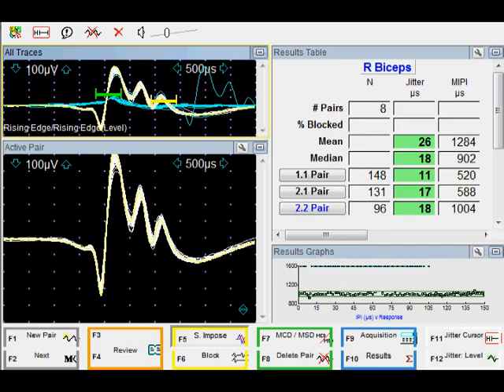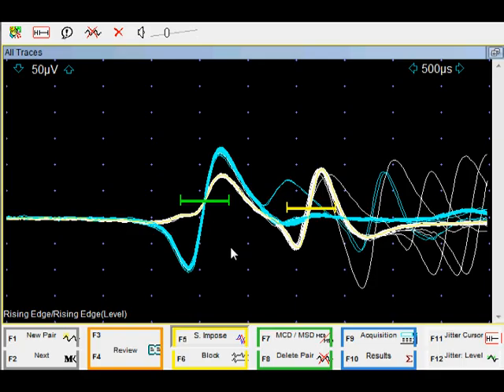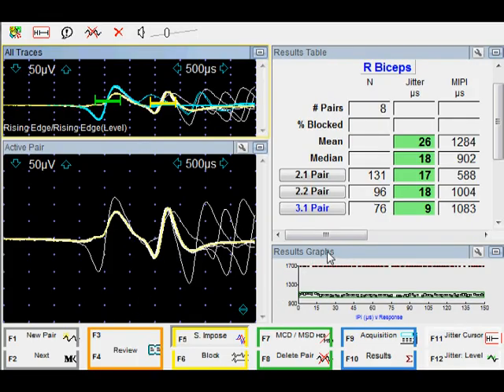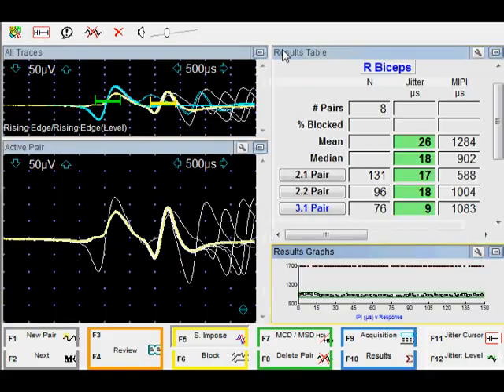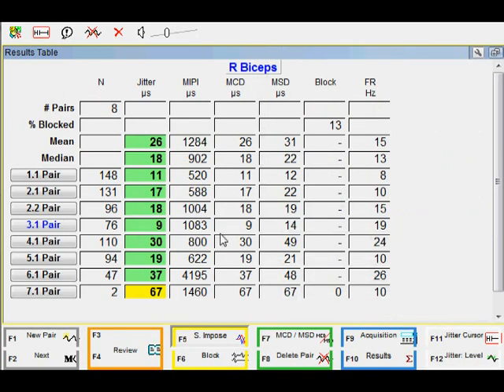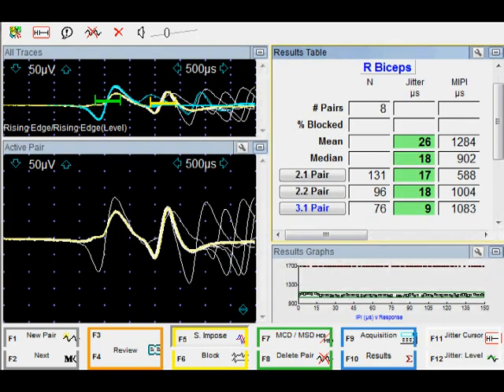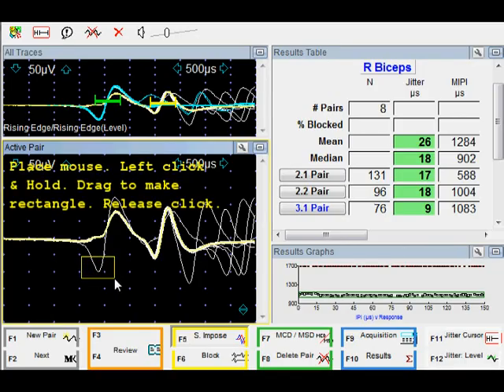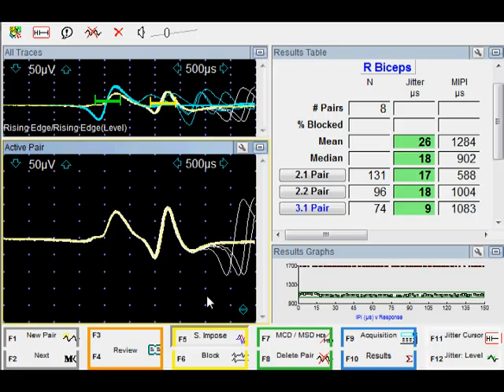Natus - Viking Quest SFEMG Synergy V15 Workflow - Analysis 3